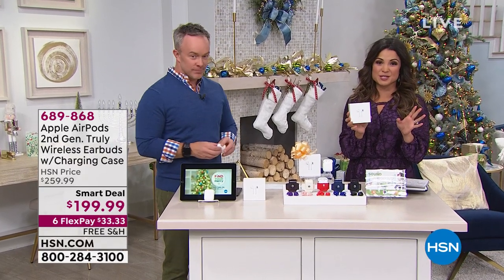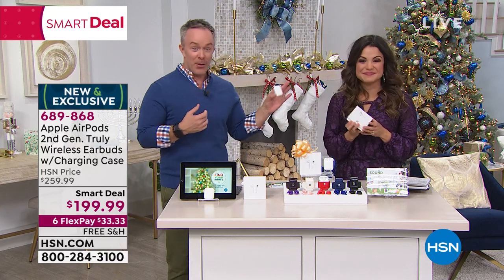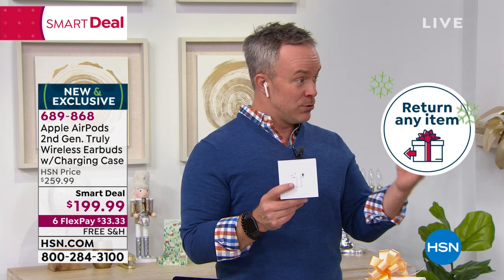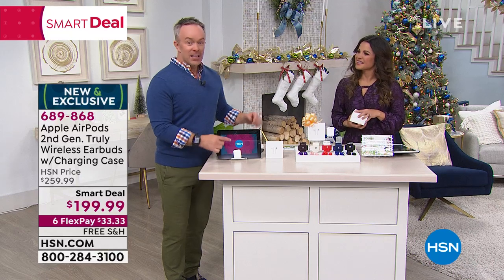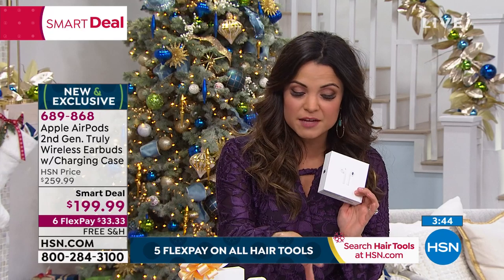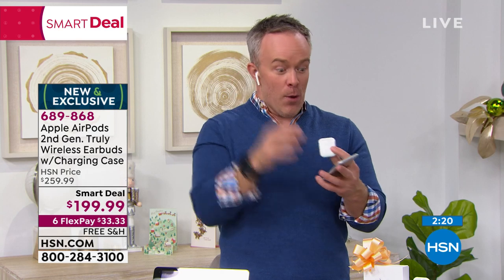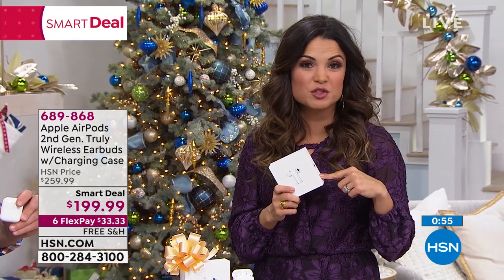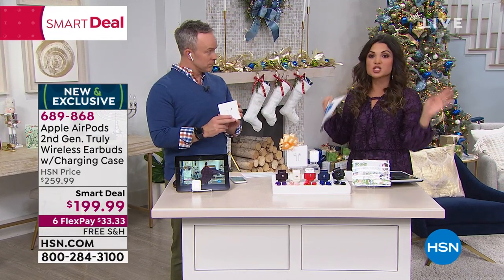Apple AirPods 2nd Gen Earbuds Charging Case w/Leather ...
Apple AirPods 2nd Gen Earbuds   Charging Case w/Leather Case   Voucher
The next generation of AirPods  complete with a case that charges  combines intelligent design with breakthrough technology and crystal clear sound. Powered by the new Apple H1 headphone chip, these wireless earbuds now feature handsfree access to Siri using just your voice, and offer up to 3 hours of talk time on a single charge.

    Set of Apple AirPods 2nd Generation truly wireless earbuds
    Charging case
    USBtoLightning USB cable
    Quickstart guide

Bundled Goodies

    PU leather case
    AirPod silicone neckcord
    Sound Collection voucher